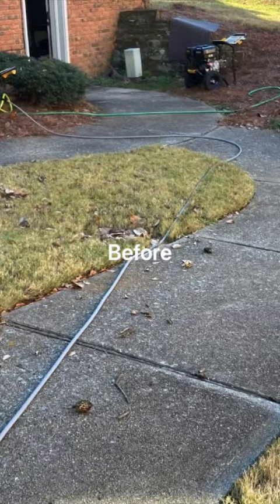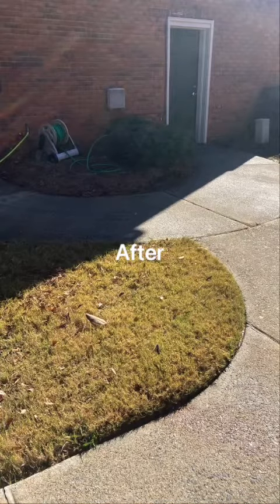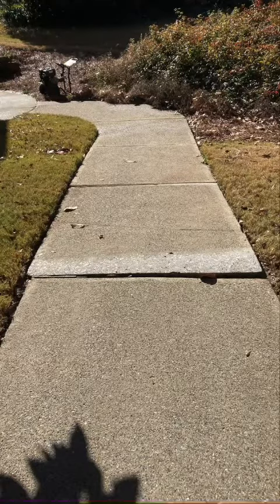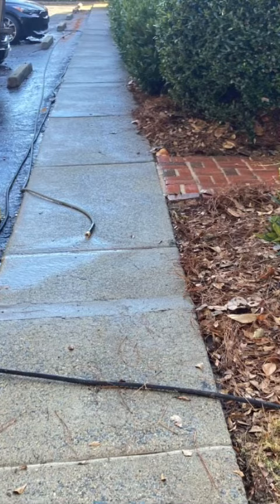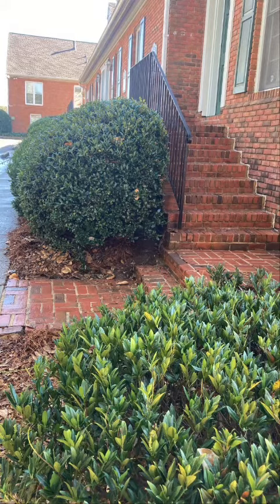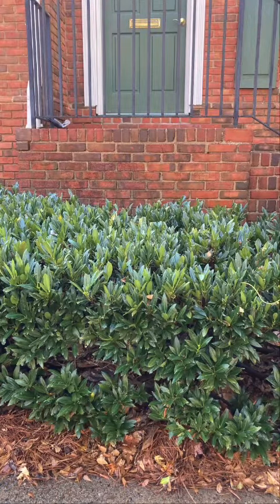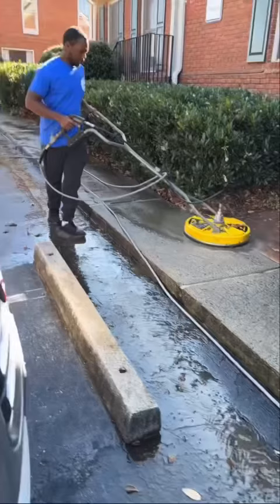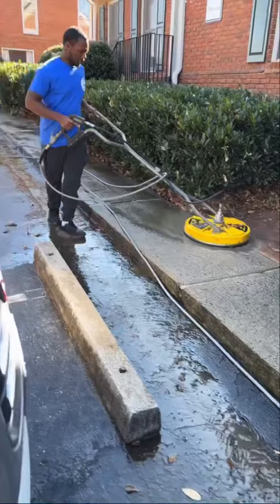How to Pressure Clean an Office Building